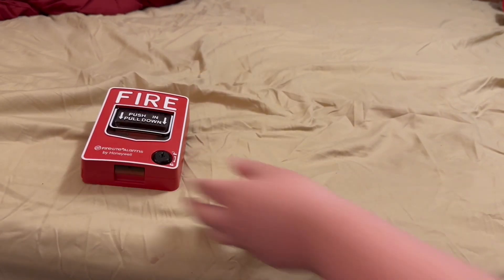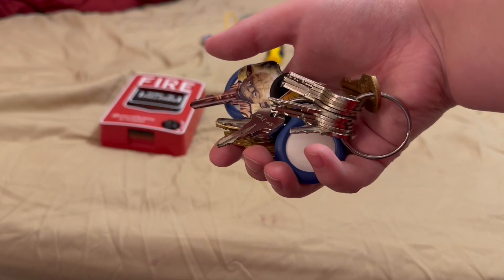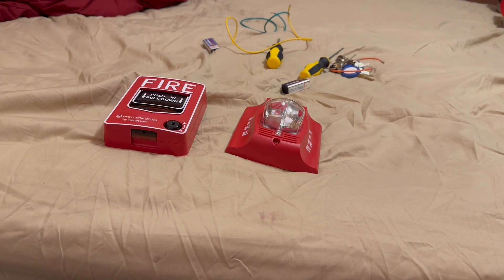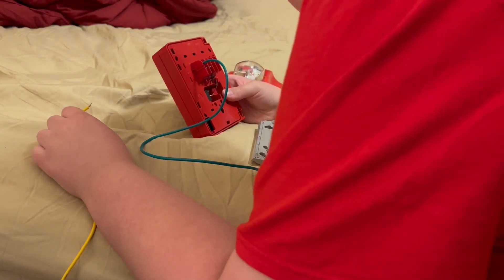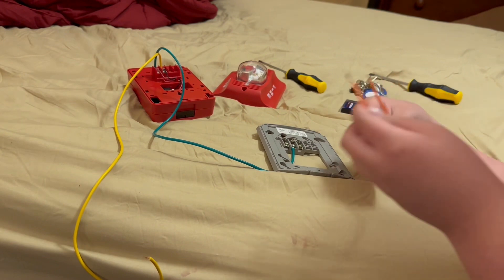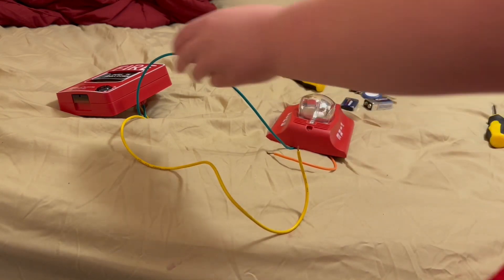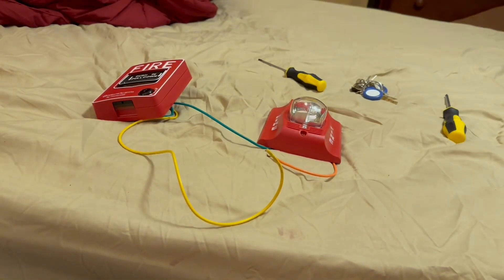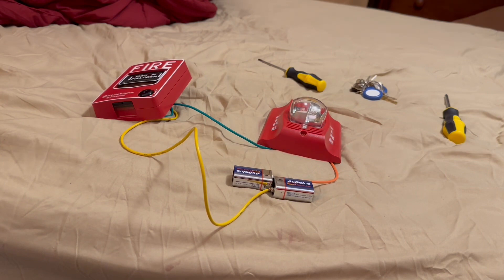How To Wire Up A Pull Station To A Fire Alarm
I’m Also Gonna Note Real Quick That I Forgot To Mention In The Video I’m Going To Be Filming Sirens Again Starting Tomorrow On June 7th At Noon